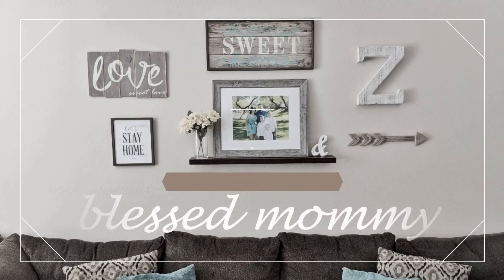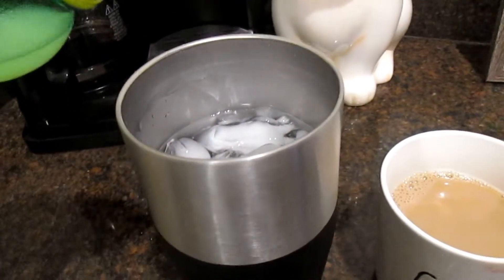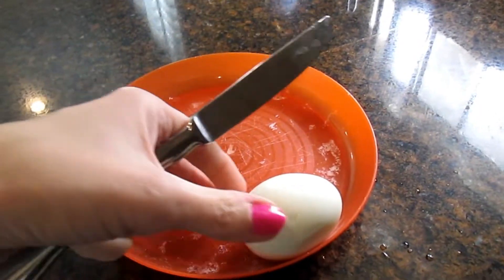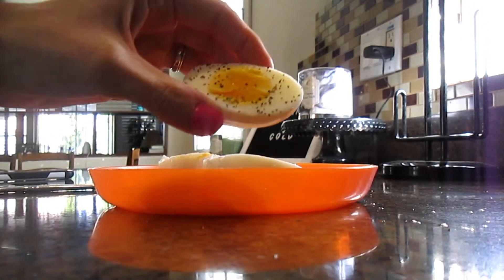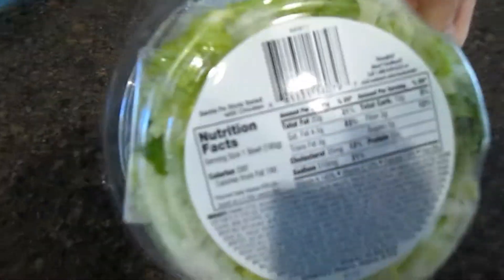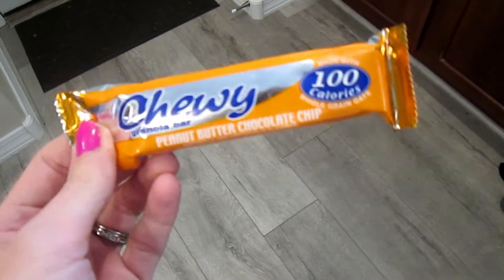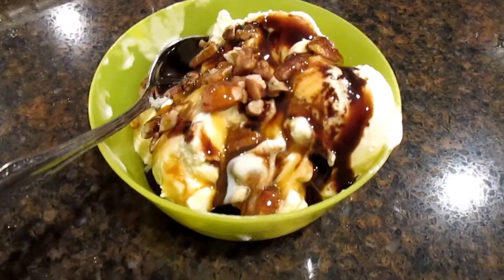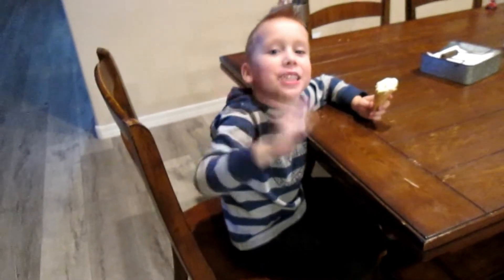WHAT I EAT IN A DAY / KEEPING IT REAL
Hey friends!  If you know me or see how I shop, you know I am not the healthiest person out there.  With that said, I wanted to take you along with me and show you a real life what I eat in a day.

If you are new to my channel, Hi and welcome!!!  My name is Stacie.  I am a wife to an amazing husband and a mommy to 3 handsome boys.
I have always wanted to start a channel and now that I completed my BSN in 2018, I can focus my free time here.
I work part-time as a nurse and started this channel as a hobby in hopes to connect with and inspire others.
In fact, my word of 2019 is *INSPIRE*. I want to inspire other moms and women out there to live life to the fullest:
To have joy and peace and count all of our blessings. I love Jesus, my family, coffee, makeup, cleaning and organizing...so that is what you will find on my channel.
My goal is to post 2 videos a week. Thanks for taking the time to stop by. I hope you enjoy and stay awhile. All are welcome.
This is a positive page and I hope it inspires you. God bless.